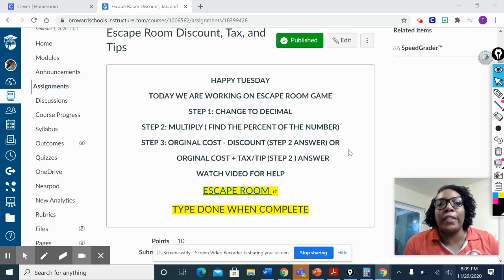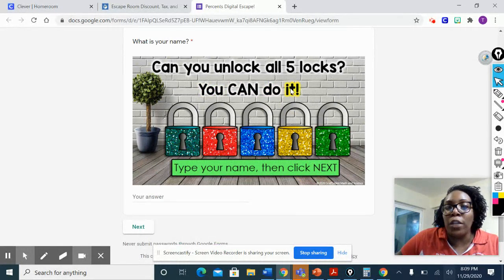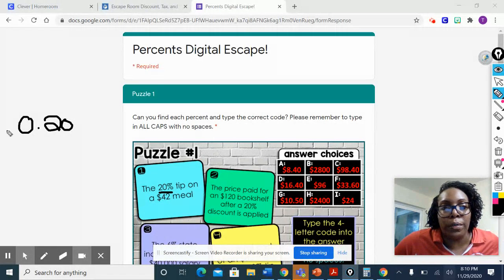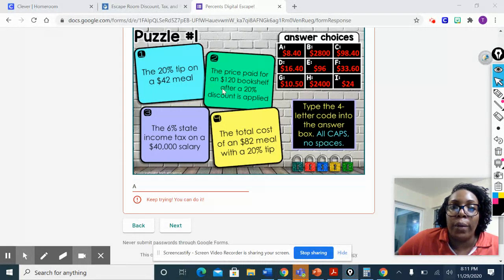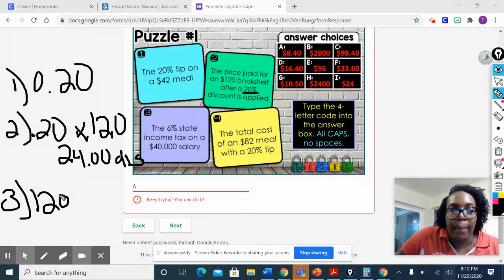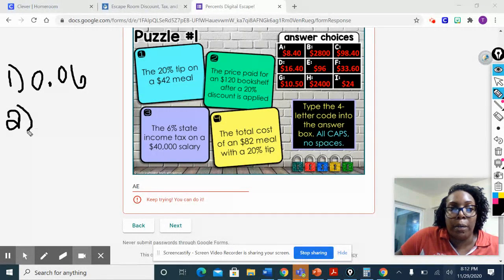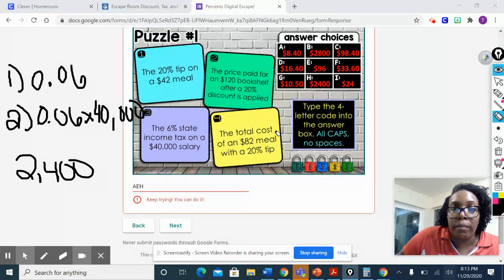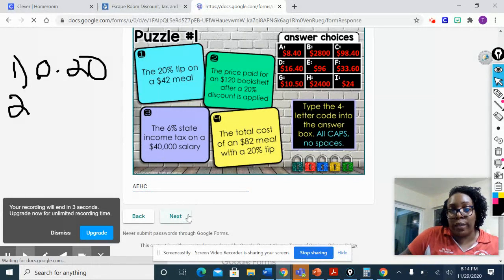Escape Room Percent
Escape Room Percent Video